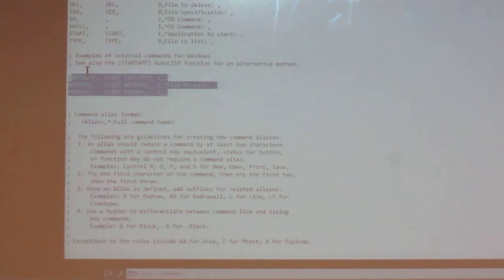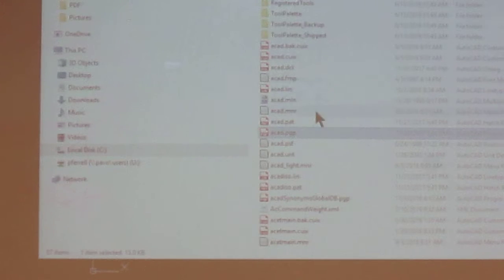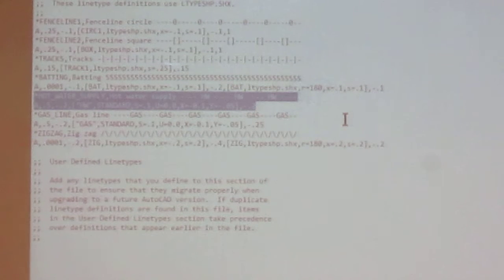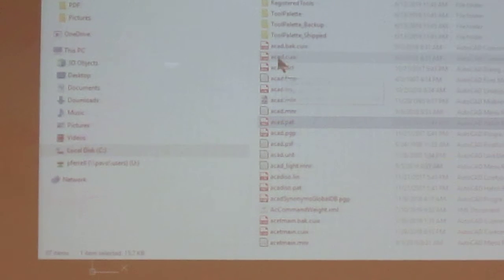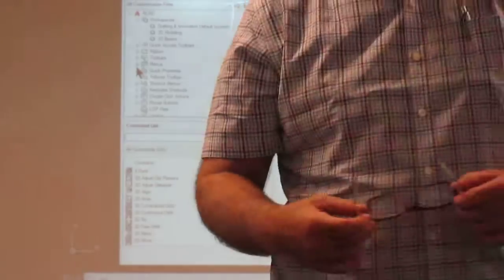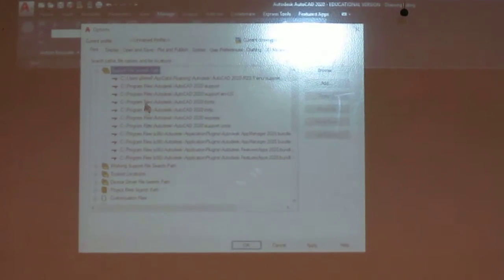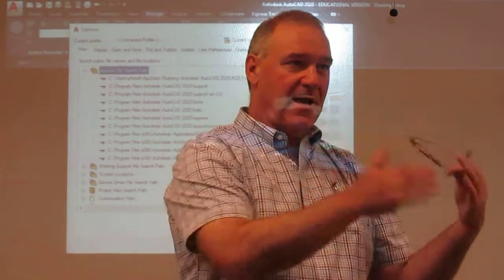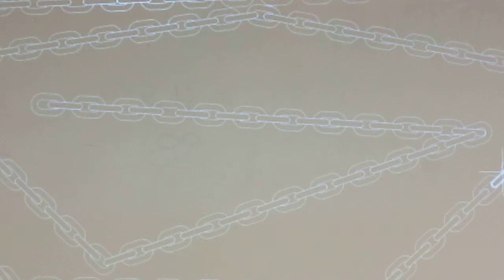Test Review 7/10/19